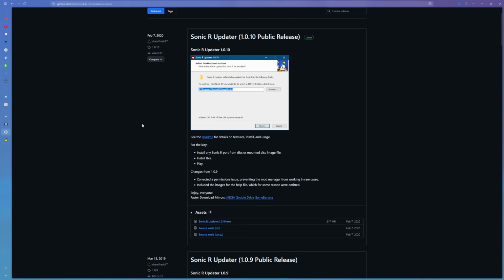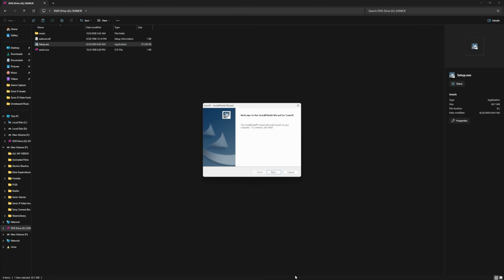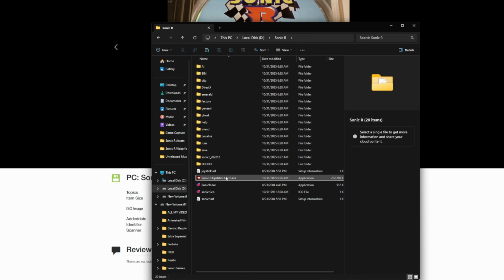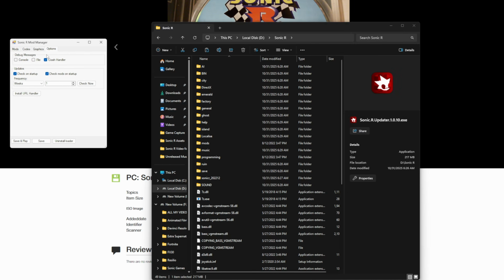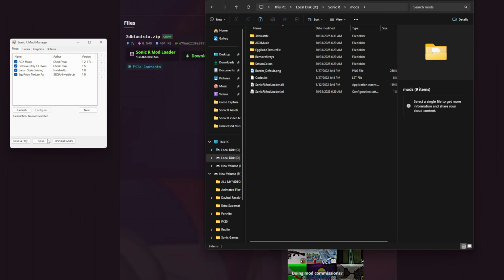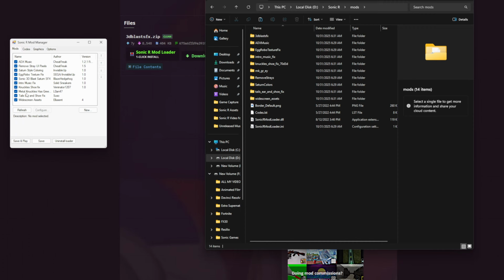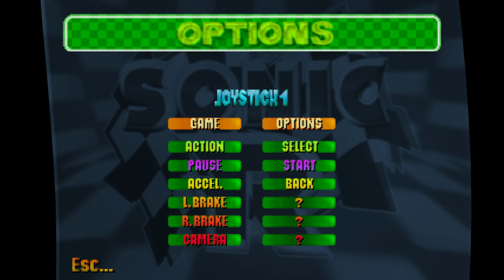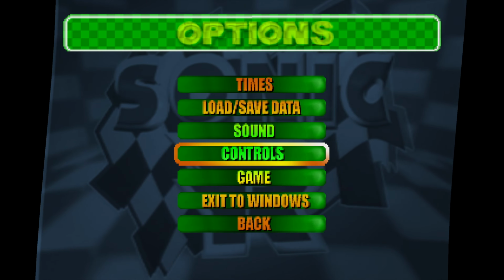How to Play Sonic R in 2025 (PC Installation Guide)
"Oh boy, now I can play the 13th best Sonic game on my computer!"

Everything you need to play Sonic R
Sonic R PC Version: (Internet Archive is your friend)
ADX Music: (Included in Sonic R Updater)
Remove Stray UI Pixels: (Included in Sonic R Updater)
Saturn Style Coloring: (Included in Sonic R Updater)
EggRobo Texture Fix: (Included in Sonic R Updater)